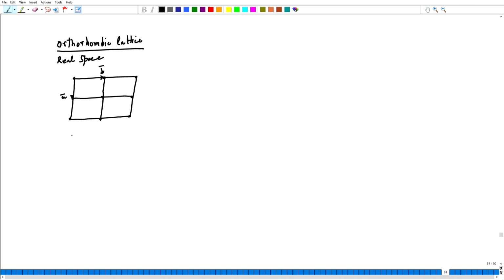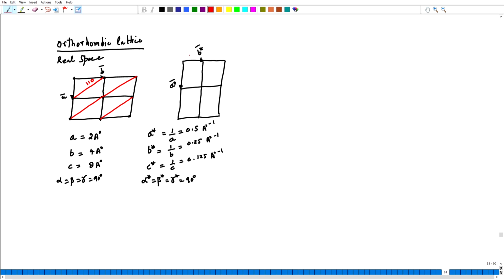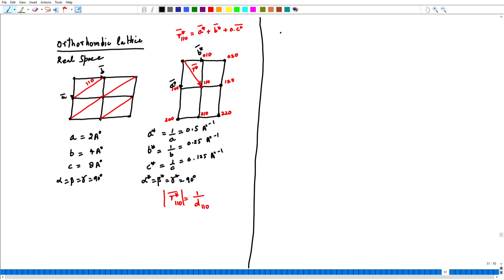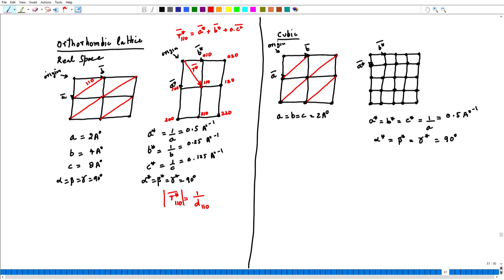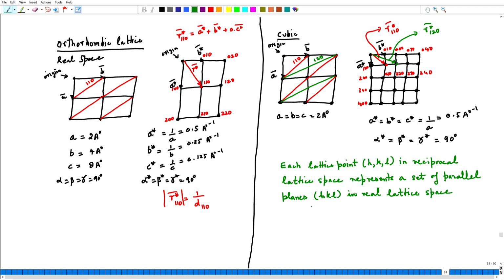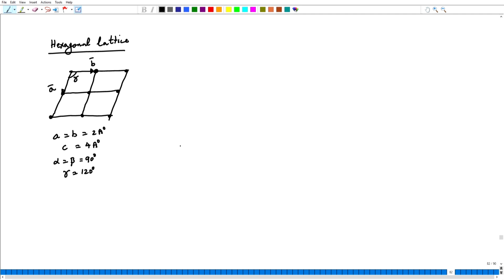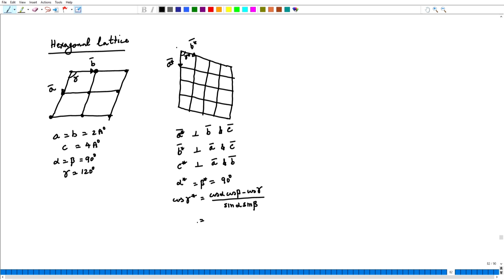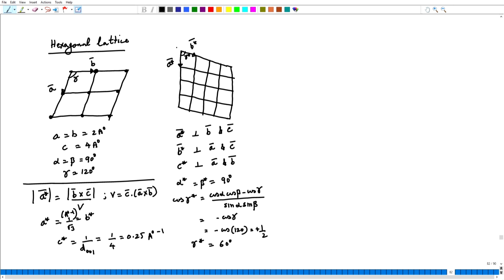Letcure 49: Reciprocal Lattice Examples